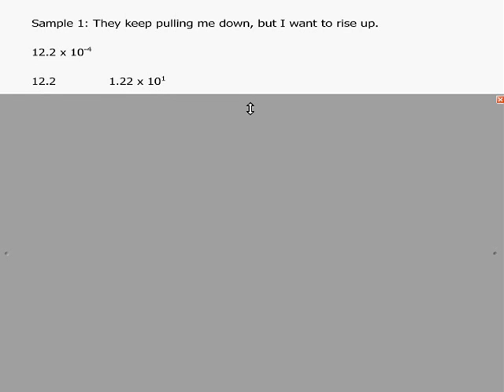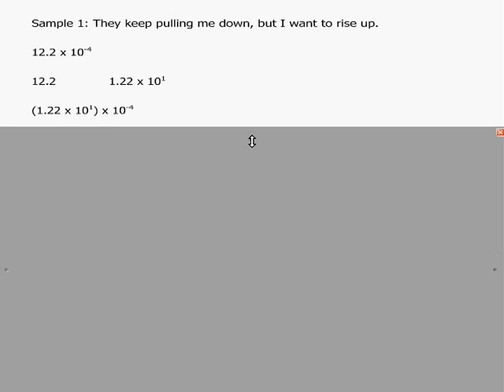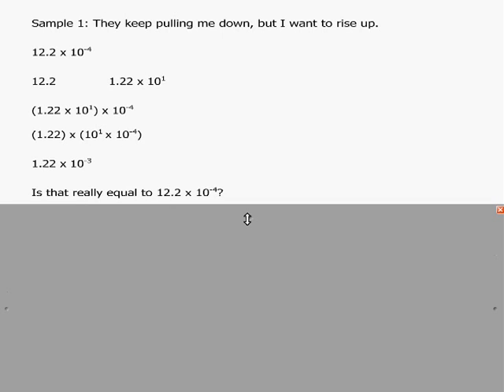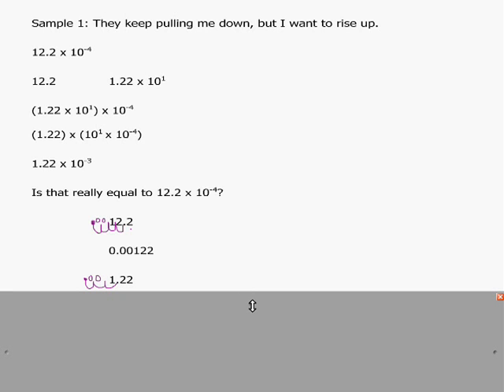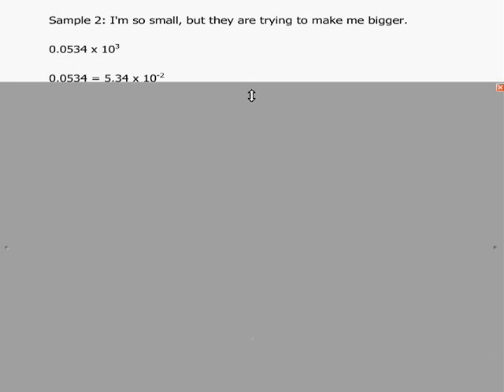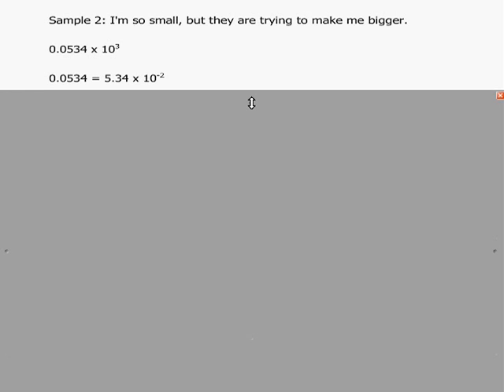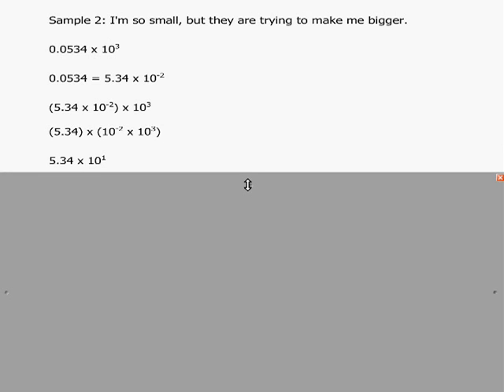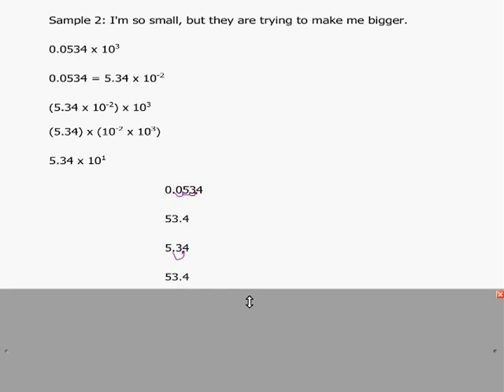Almost Scientific Notation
This movie is designed to teach seventh graders how to change numbers that are "almost" in scientific notation into proper scientific  notation.